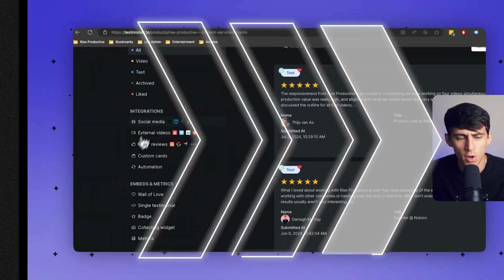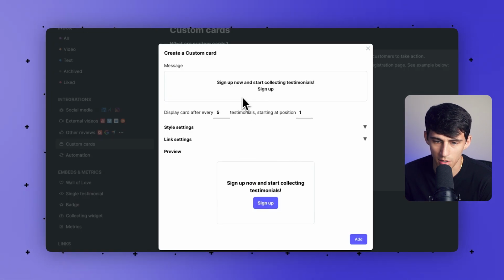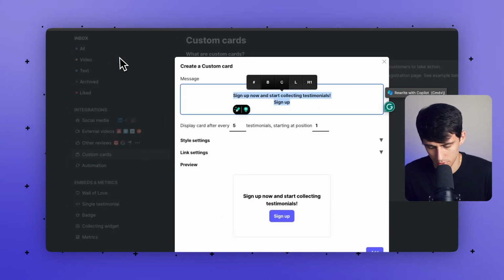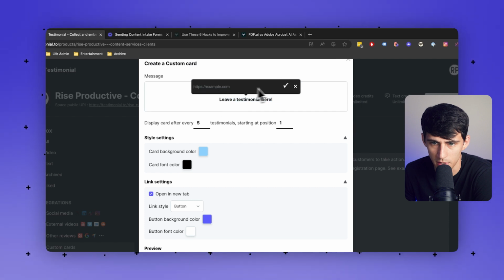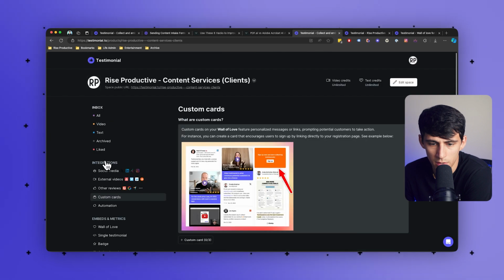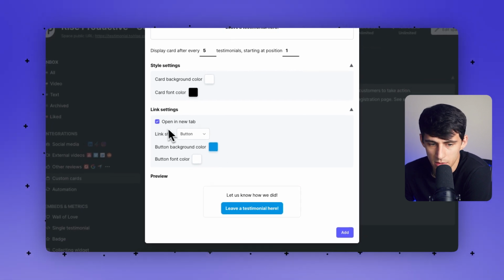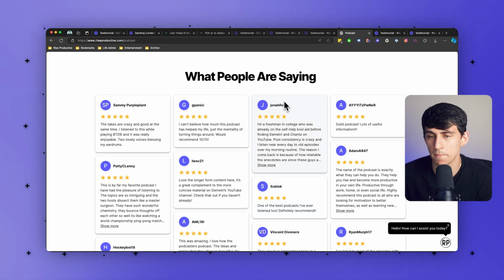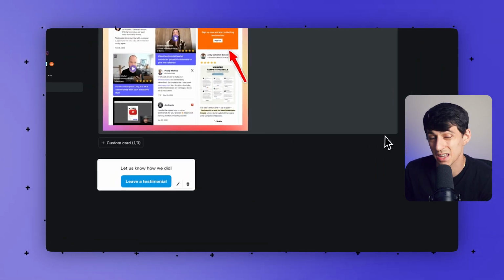Custom Cards - Testimonial.to Update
Discover the latest update from Testimonial with our exciting new feature: custom cards! In this video, we walk you through everything you need to know about our brand new cards and how they can enhance your Testimonial experience. Learn how to create, customize, and embed personalized messages and links using custom cards on your Wall of Love. Boost your user engagement by linking directly to your registration page, product pages, or any other relevant content.

We'll show you step-by-step how to set up these custom cards, change their appearance, and integrate them seamlessly into your website. Whether you're looking to promote a new product, gather more testimonials, or direct users to your podcast or other content, custom cards offer a versatile and effective solution.

Try out this feature today and elevate your customer interaction with Testimonial's custom cards.

⏰ TIMESTAMPS:
0:00 Introduction to Testimonial Update
0:05 What are Testimonial Cards?
0:16 Creating and Customizing Custom Cards
0:30 Displaying and Embedding Custom Cards
0:50 Conclusion and Final Thoughts